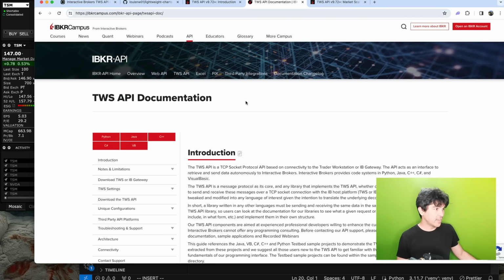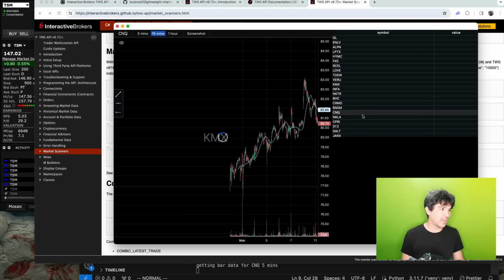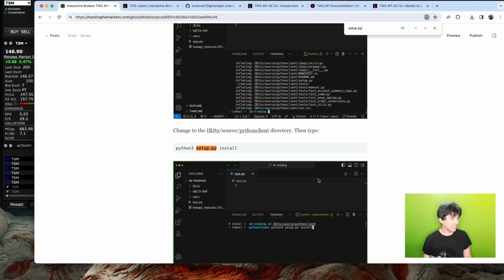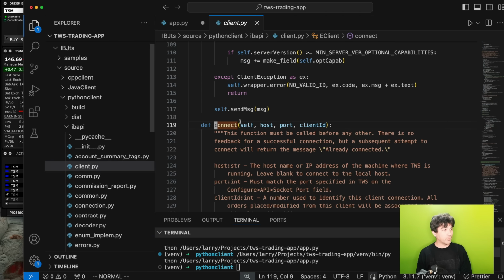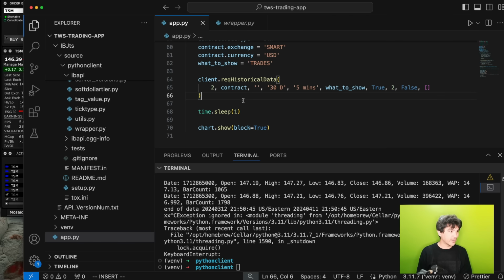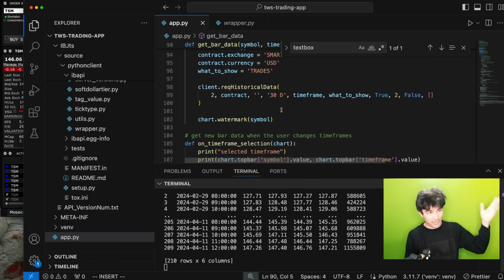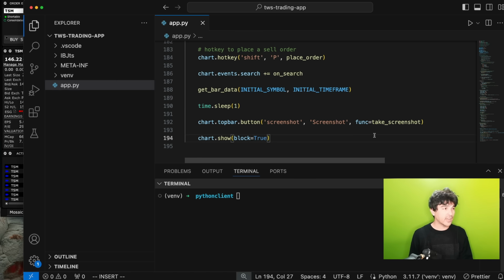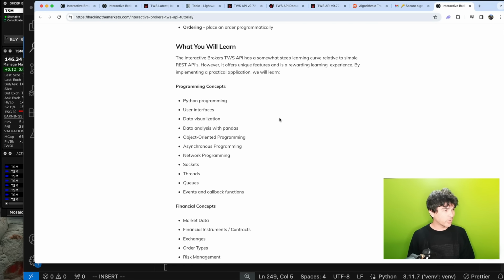Interactive Brokers TWS API + TradingView Charts Python Tutorial (Updated)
In this video, we build an application using the Interactive Brokers TWS API.

0:00 Intro - What is the TWS API?
1:25 Intro - Written Tutorial on Website
1:52 Intro - What are we building?
3:43 Demo - Creating a Client
4:37 Demo - Requesting Historical Data
6:12 Demo - Chart with timeframe switcher
7:05 Demo - Search / symbol switcher
7:22 Demo - Horizontal Lines (automatic with callbacks)
8:46 Demo - Drawing Tools / Trendlines / Raylines
9:13 Demo - Screenshot / Chart Capture
9:45 Demo - Hotkeys and Order Execution
10:45 Demo - Market Scanners
12:48 Setup - VSCode and Extensions
15:16 Setup - Downloading the TWS API Package
16:55 Setup - Installing Trader Workstation
18:59 Setup - Paper Trading Global Configuration
20:28 Setup - Virtual Environment and Package Installation
23:43 Code - Importing EClient and EWrapper
24:45 Code - Inspecting the TWS API Source Code
29:09 Code - Creating a Python Client, Connecting to TWS
38:02 Code - Requesting Historical Data
42:40 Code - Paper Trading and Live Trading Ports
44:40 Code - Initializing the Chart Library
48:34 Code - Visualizing the Price Data
50:27 Code - Queues and Data Passing
54:54 Code - Top Bar Timeframe Switcher and Symbol Lookup
1:00:45 Code - Implementing Hotkey Orders
1:07:30 Code - Chart Screenshot Button
1:09:40 Code - Market Scanner Implementation
1:15:40 Code - Adding Horizontal Lines and Moving Average Lines
1:20:15 Running the Final Program